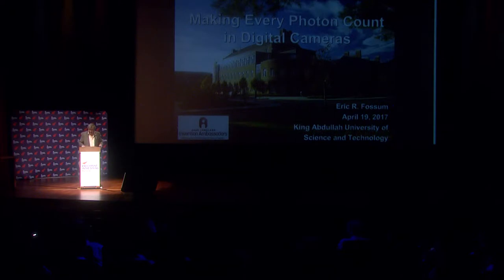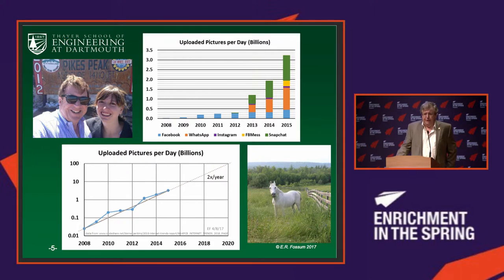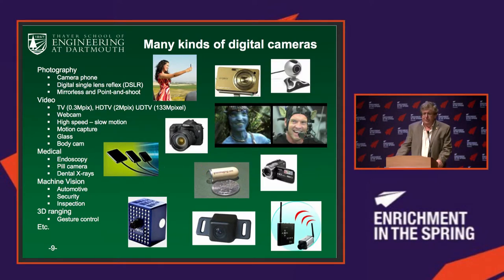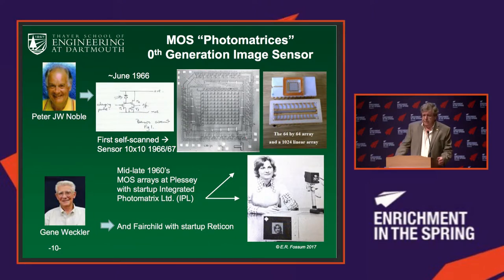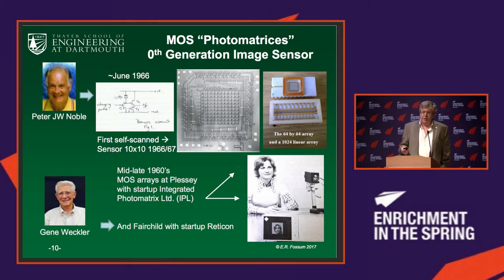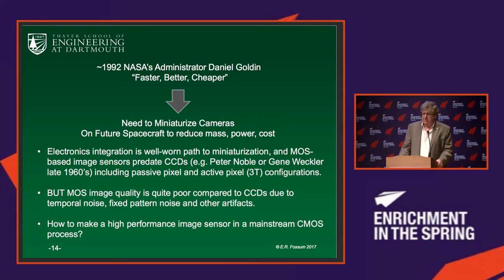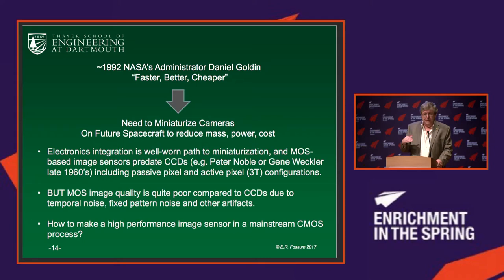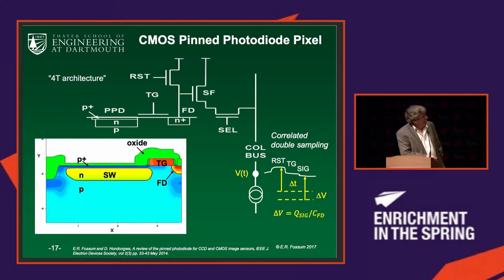2017 Enrichment in the Spring keynote by Eric Fossum, the inventor of the CMOS